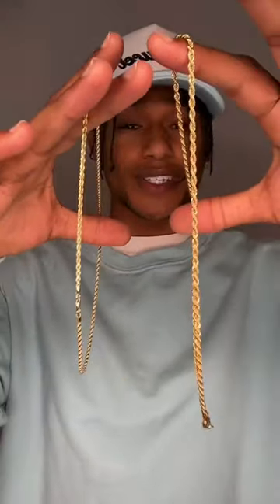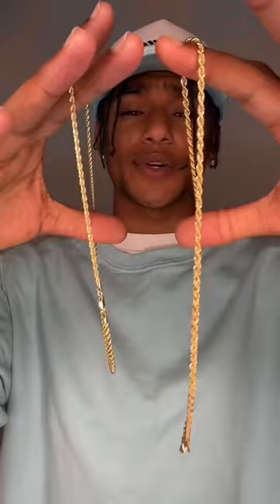3MM ROPE CHAIN vs 2MM ROPE CHAIN